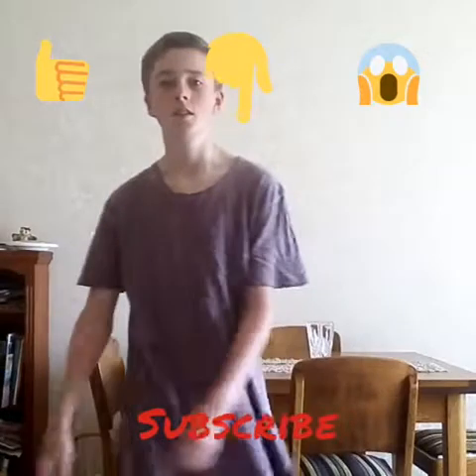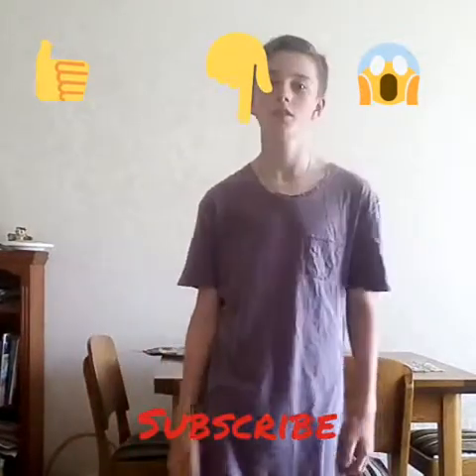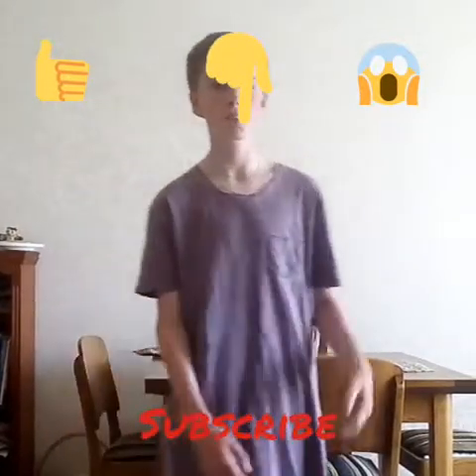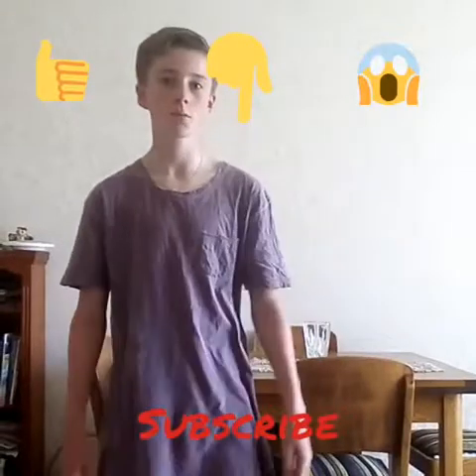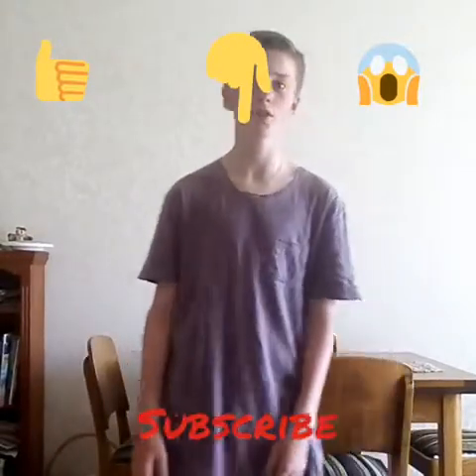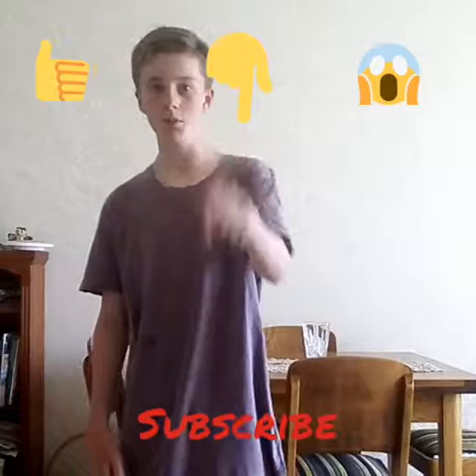TAEKWONDO 3 & MORE ! 😱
Taekwondo 3 and more
Question: favourite martial art